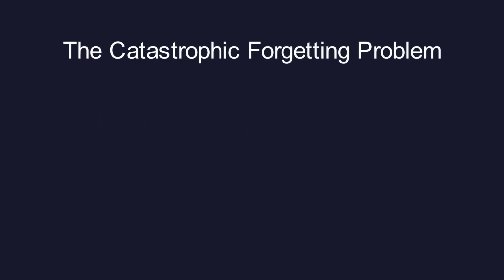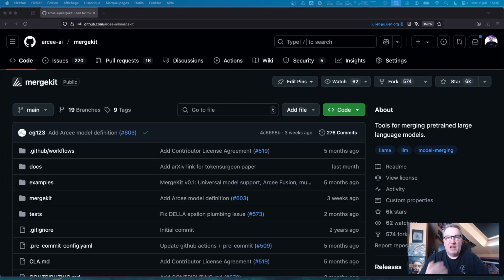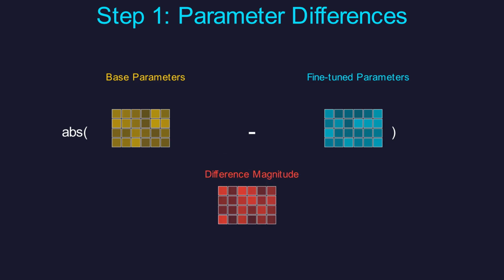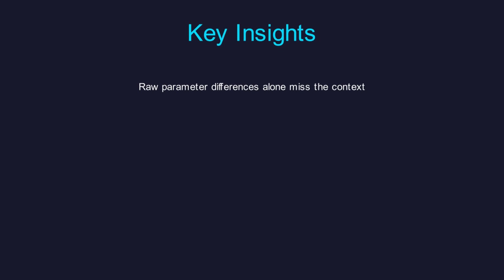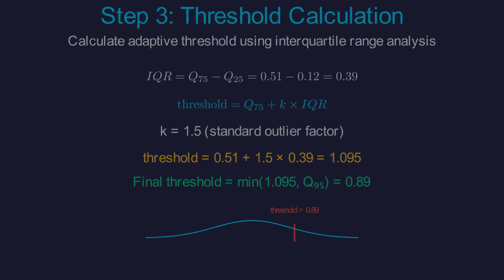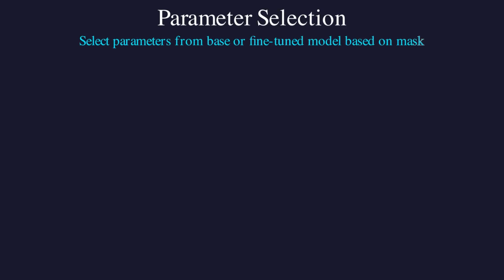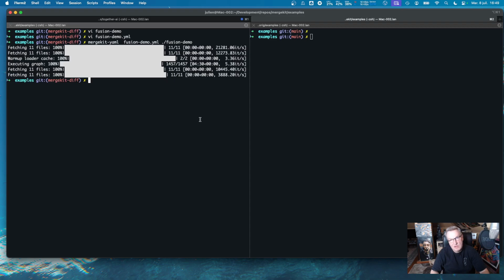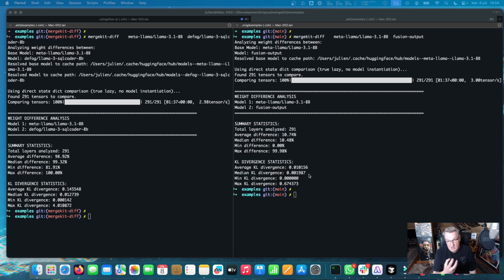Deep Dive: Model Merging with Arcee Fusion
In this video, we take a deep dive into Arcee Fusion — a powerful new method for model merging that enables strong domain adaptation while preserving the base model’s original capabilities and knowledge.

We start with a high-level overview of what Arcee Fusion is and why it matters. Then, step by step, we break down the full merging process, using animations to clarify the complex math behind the scenes and show how it all contributes to performance gains.

What you'll learn:
- The core ideas behind Arcee Fusion
- A detailed look at the merging algorithm
- How the technique keeps the base model largely intact

Next, we jump into the code and run a real-world example using two Llama-3.1-8B models to demonstrate how it all works in practice.

We also introduce mergekit-diff, a new tool from Mergekit, to compare parameter differences between:
- The base and fine-tuned models
- The base and fused models

This final analysis highlights how Arcee Fusion updates only a small subset of the base model’s parameters, demonstrating just how efficient and elegant this approach truly is.

👉 Whether you're into model fine-tuning, LLM optimization, or just curious about the latest in AI infrastructure, this one's for you.

⭐️⭐️⭐️ While you're here, I’ve got a great deal for you! If you care about your online security, you need Proton Pass — the ultra-secure password manager from the creators of Proton Mail.